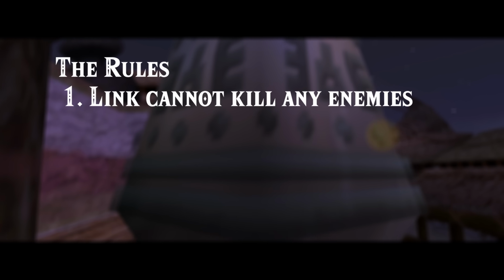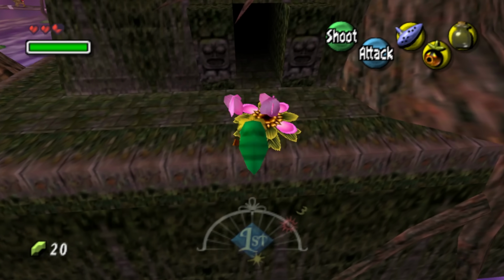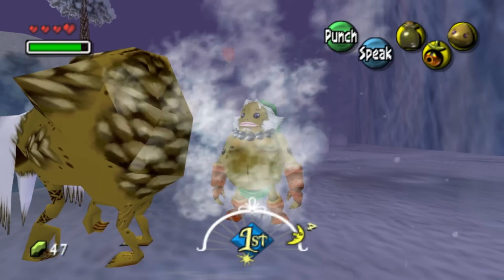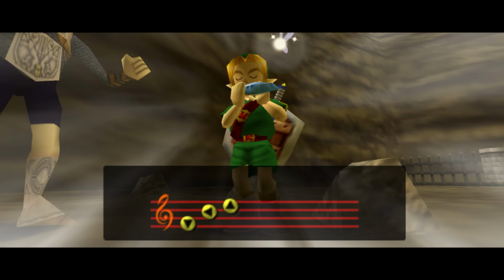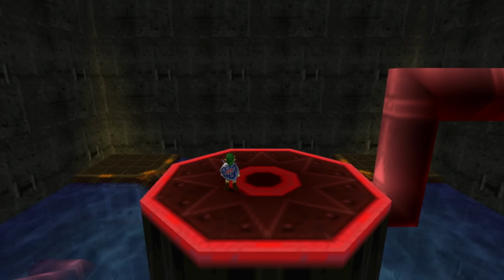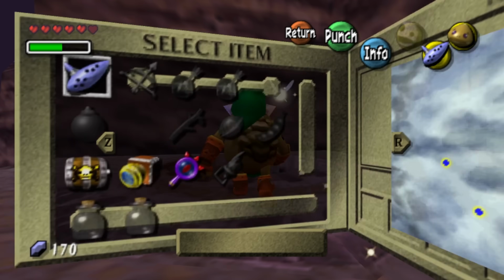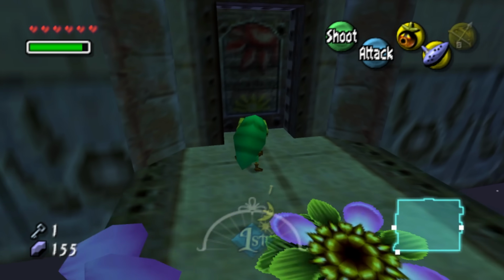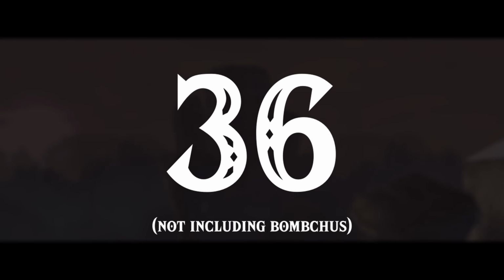Majora's Mask but Link is a PACIFIST (kind of)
You guys liked the last one and I also enjoyed making it so here we are again with Majora's mask this time!

Just how many things stand in our way to save the land of Termina?

Timestamps:
00:00 - Intro
01:27 - The First cycle
01:45 - Woodfall
07:31 - Snowhead
13:03 - Great Bay
18:23 - Ikana Canyon
25:50 - Majora
28:28 - Outro